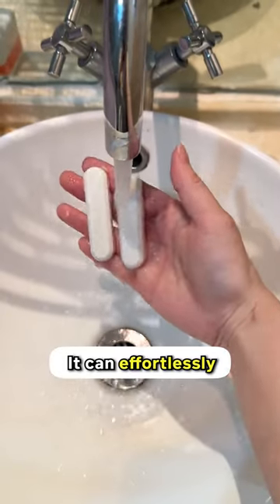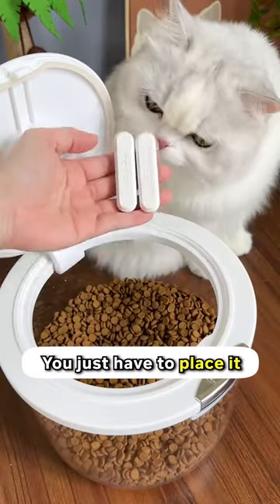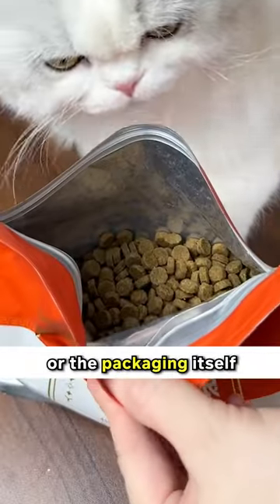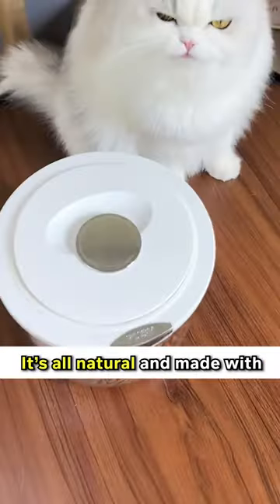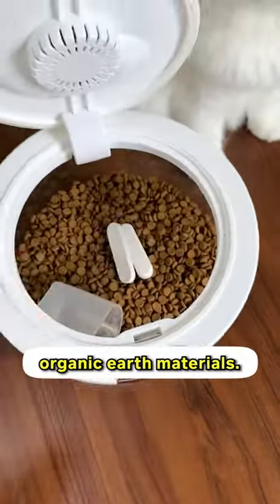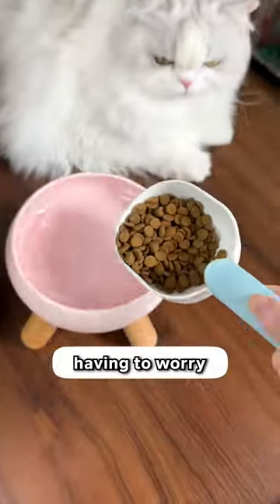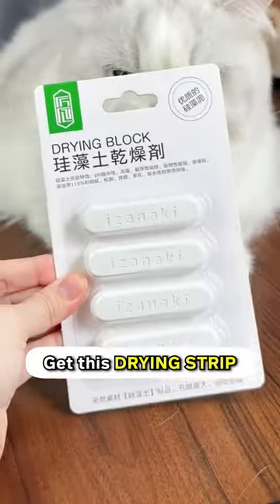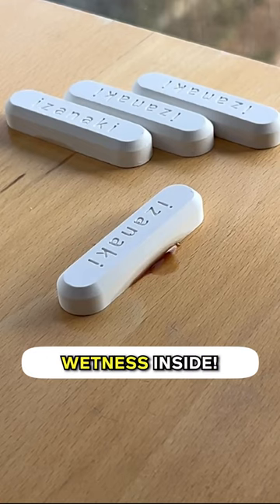These Sticks Can Absorb Moisture!! 😍💦